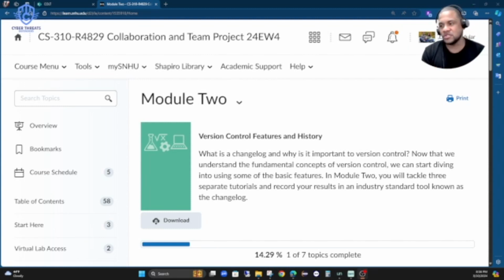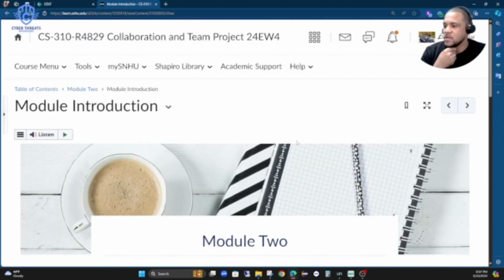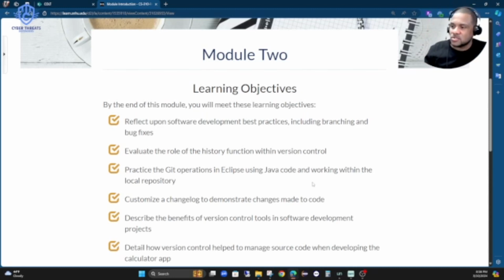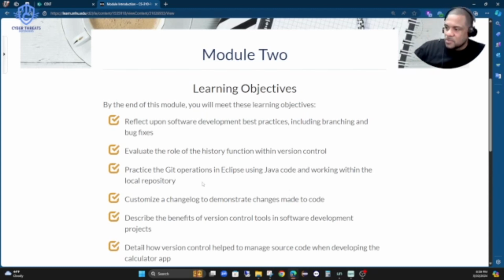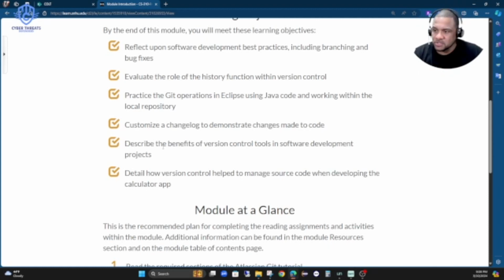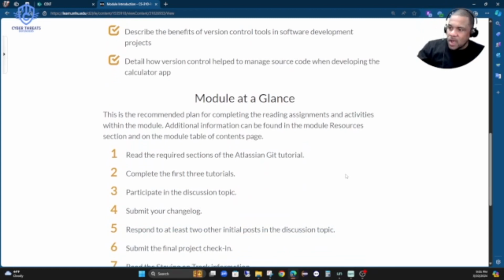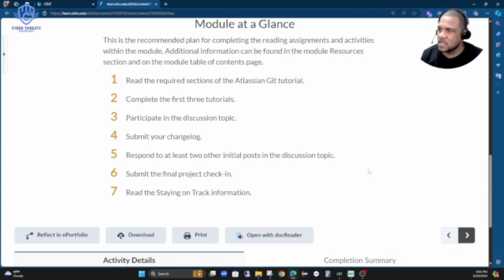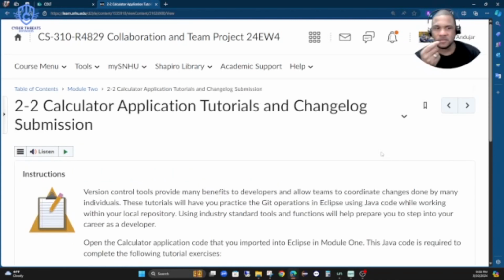CS310 Week Two | Welcome to Week Two | SNHU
Description:
In Module Two, you will tackle three separate tutorials and record your results in an industry-standard tool known as the changelog.